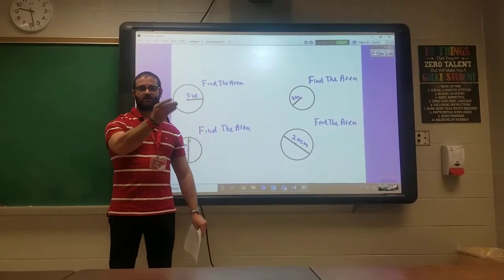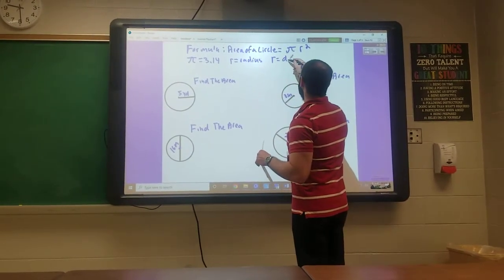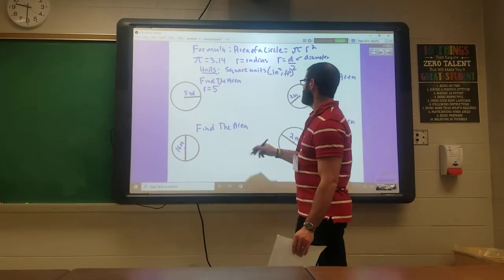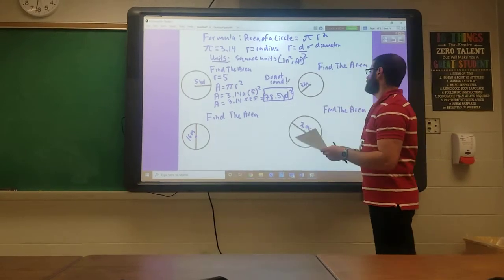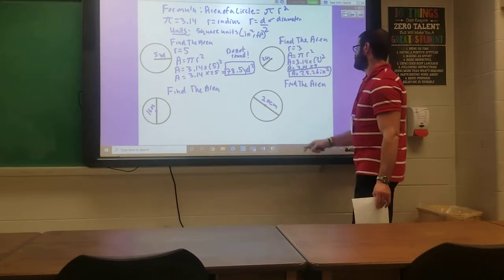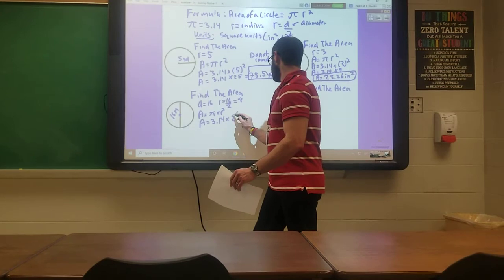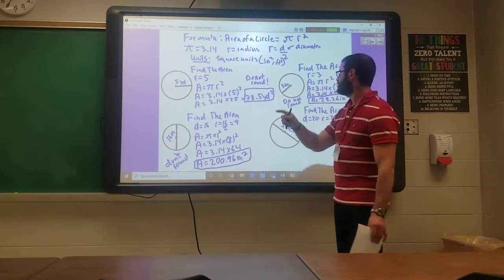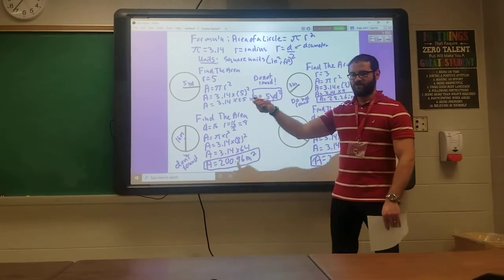MATH 10 E-LEARNING 5/5 Circle Area Mr. Piccirilli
Circle Area